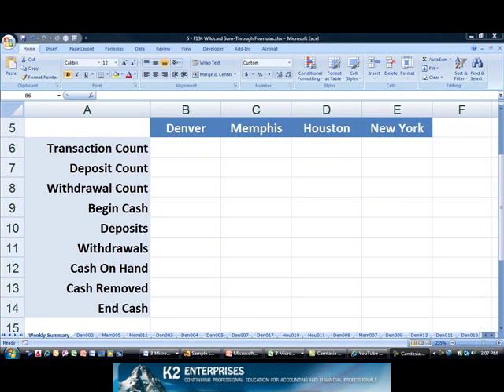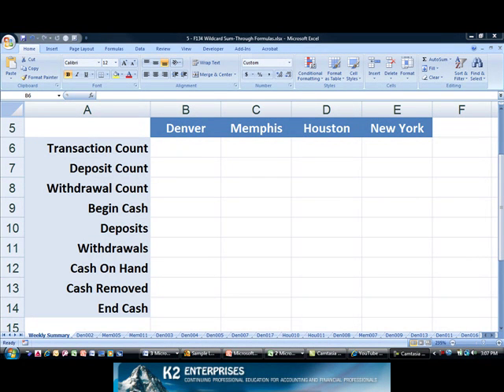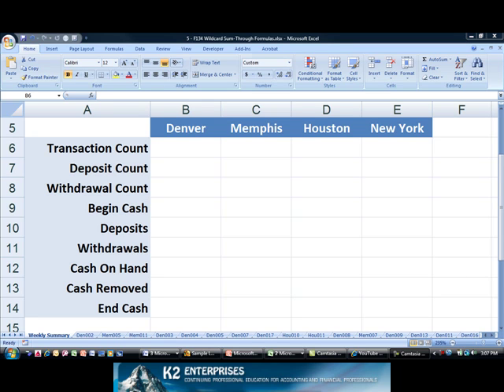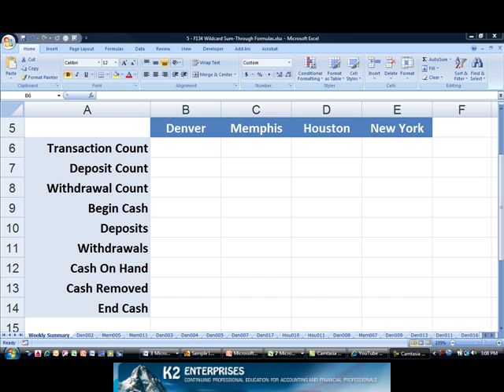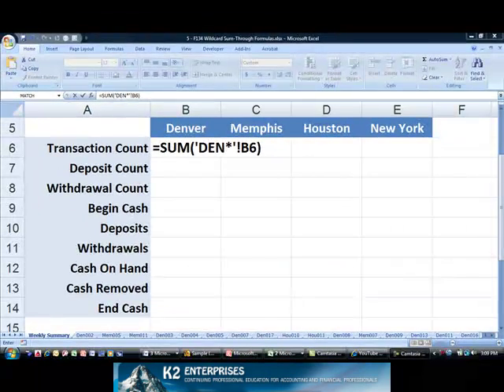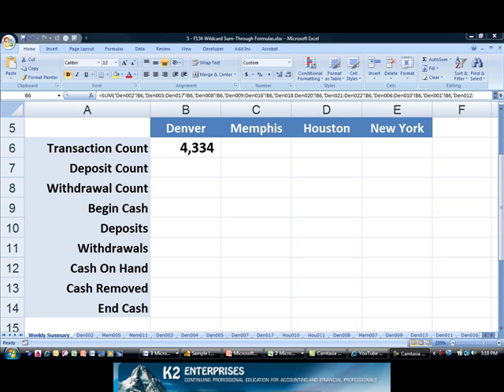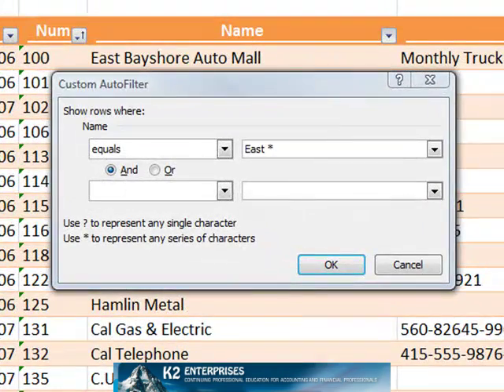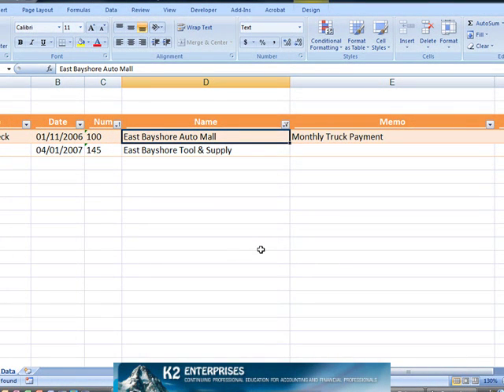Using Wildcard Characters In Excel Formulas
Learn how to use wildcard characters to ease the process of building formulas in Excel